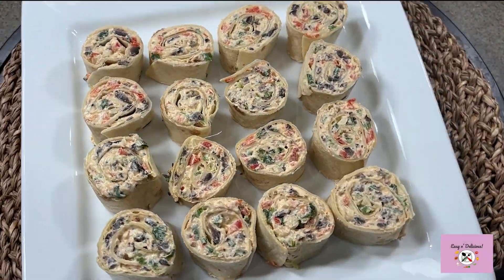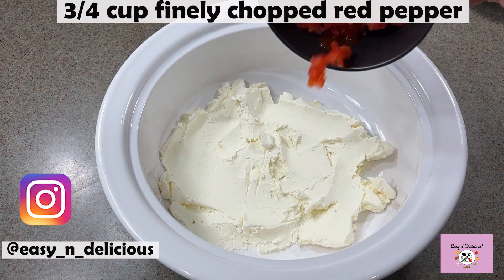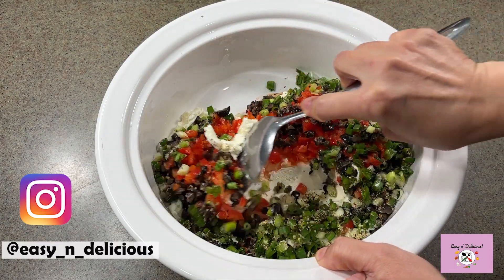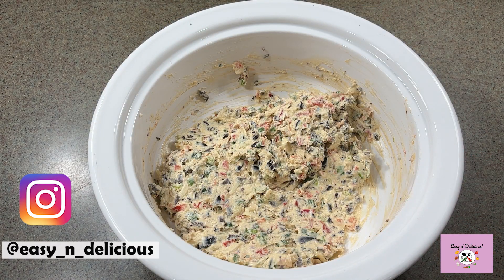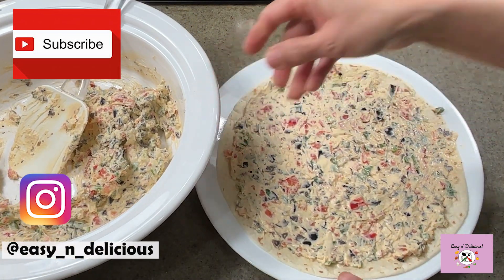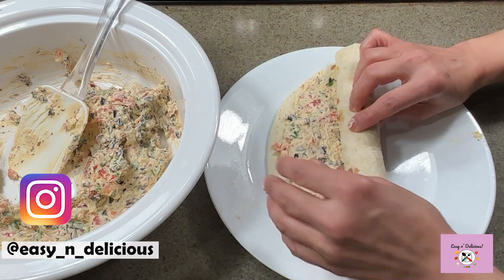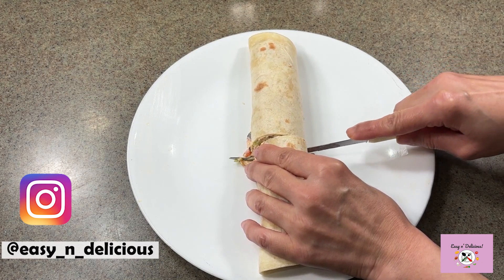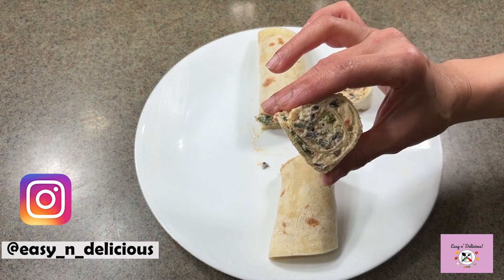Cream Cheese Vegetable Roll Ups | Cream Cheese Wraps | Holiday Party Appetizer | Party Snack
For the filling:
1 cup plain cream cheese at room temperature
¾ cup finely chopped red peppers (capsicum)
¾ cup finely chopped black olives
¾ cup finely chopped green onions
½ tsp salt or as per taste
½ tsp black pepper powder
½ tsp crushed red pepper
1 tsp garlic powder
1 tsp oregano
¾ cup shredded monterey jack cheese

For the roll ups:
3-4 plain tortillas slightly warmed to be pliable

Mix all the filling ingredients well.
Slightly warm the tortillas so that they are pliable.
Spread the cream cheese mixture in an even layer.
Start rolling as tightly as possible so that they hold the shape and hold the cream cheese mixture tightly inside.
Refrigerate for 30 minutes for the cream cheese mixture to firm up.
Cut to desired size and enjoy it for your next holiday party.